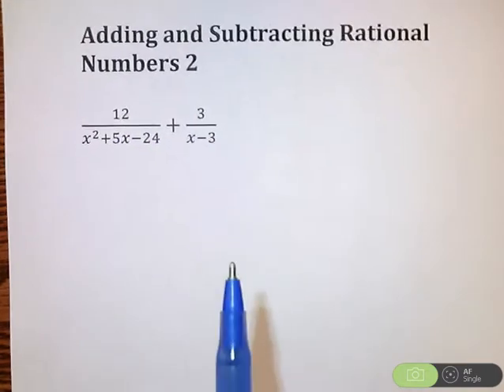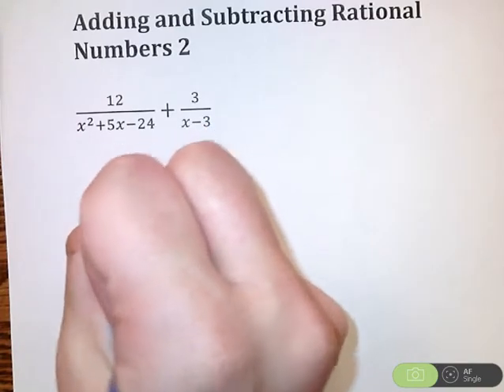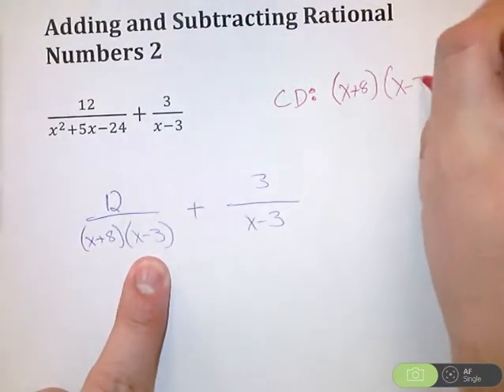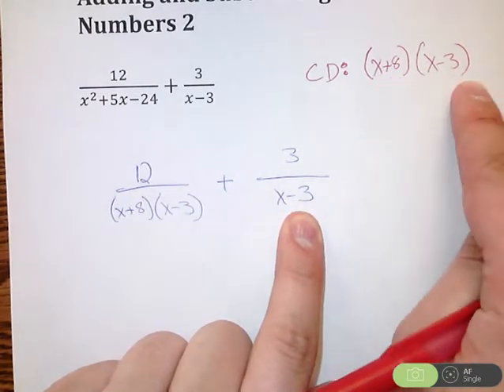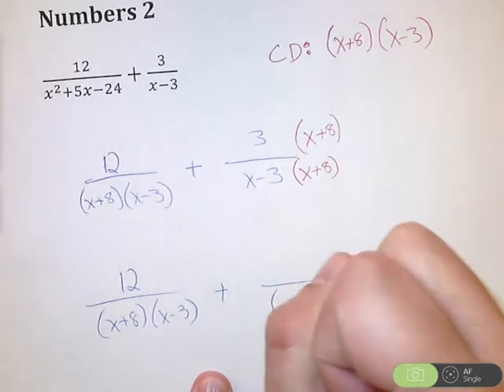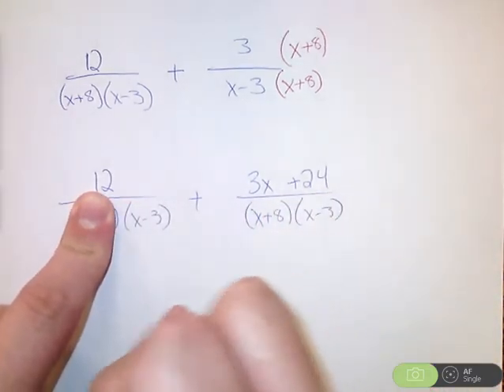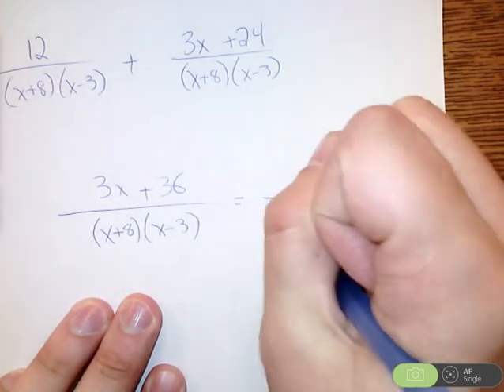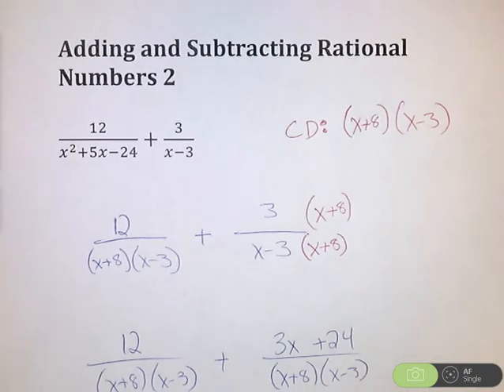Adding and Subtracting Rational Numbers 2